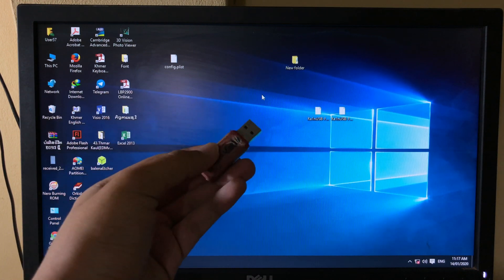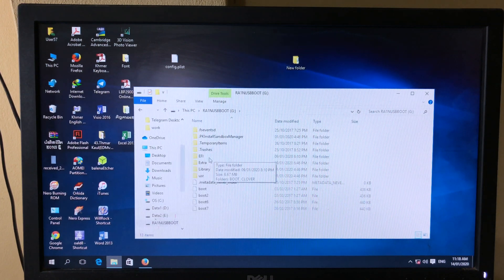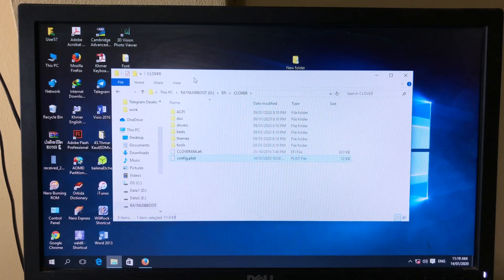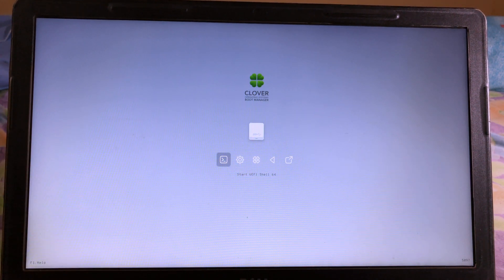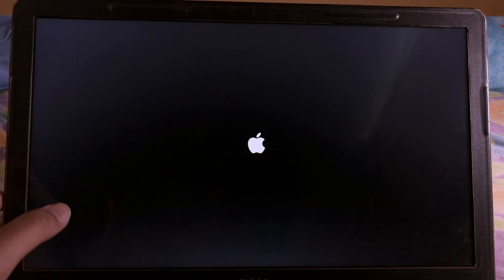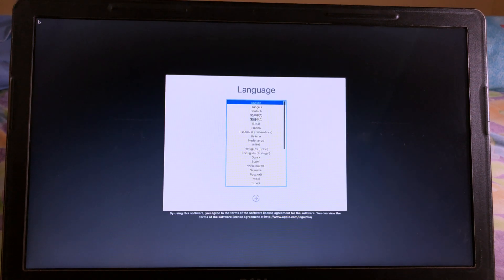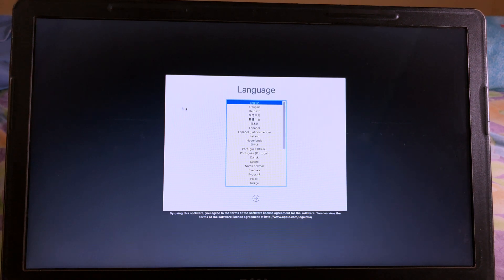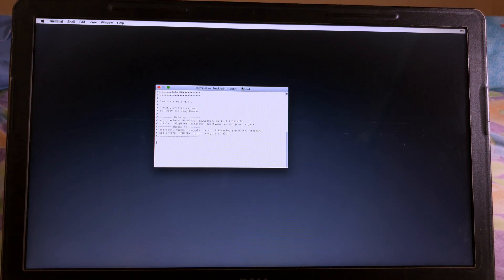*NEW* Fix Ra1nUSB Error, Stuck, Cannot Boot (Windows User)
for the fix